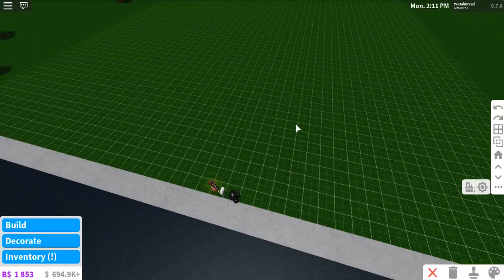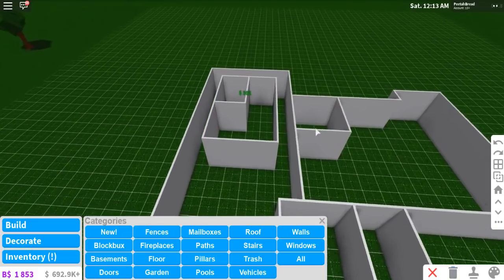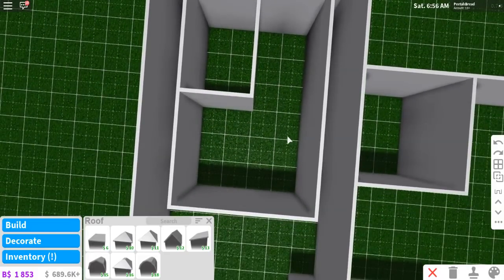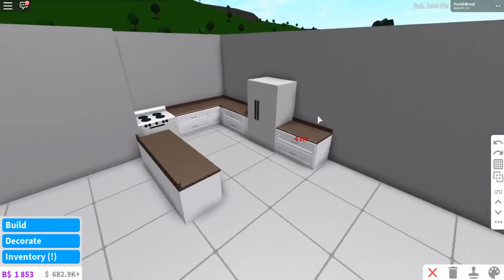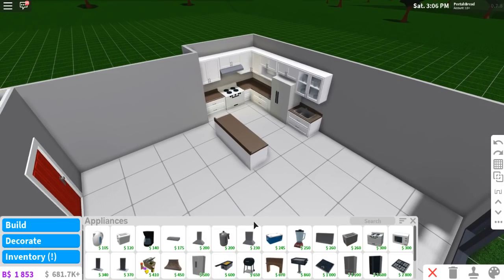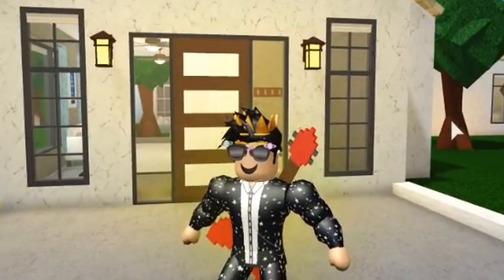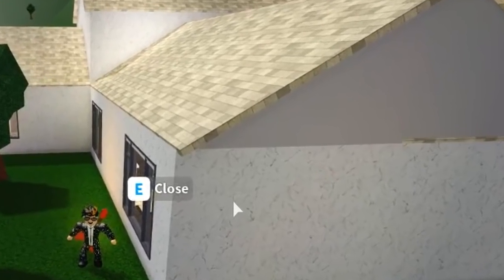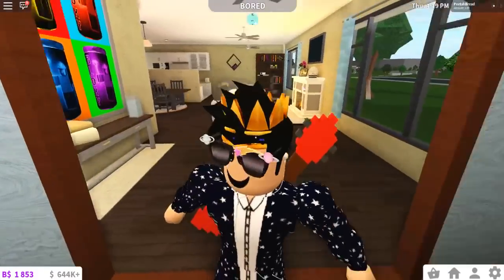I BUILT A BLOXBURG HOUSE... INSIDE ANOTHER HOUSE! wow...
Another crazy Bloxburg video idea has arrived! And uhh I made a home inside another house that was suggested by a fellow Breadfam member! nOT my idea, but always fun to do requests! I also grabbed a random house blueprint online and just changed it up a bit hAH.

Monday - Day Off (Resting)
Tuesday - Bloxburg to Sleepover Adventure (Done!)
Wednesday - Bloxburg House Build in another house (Done!)

Schedule still being made OOPS, hey at least tomorrow's video will be a surprise HEHE.